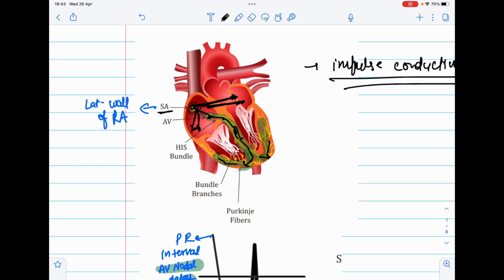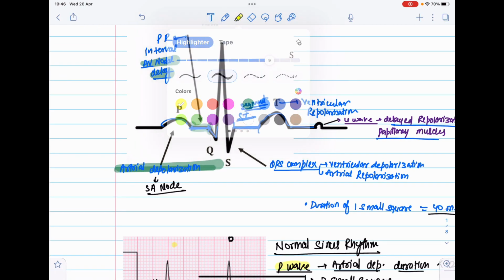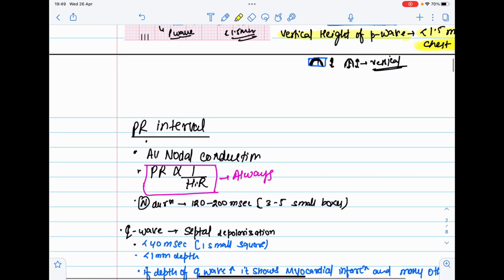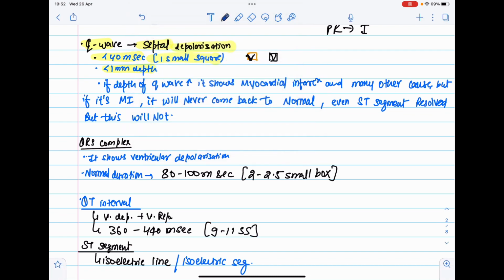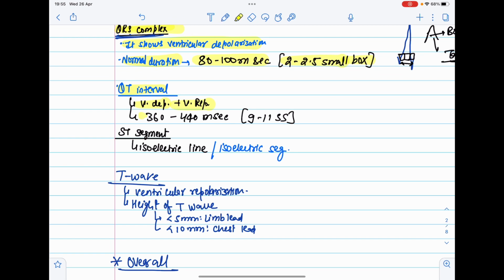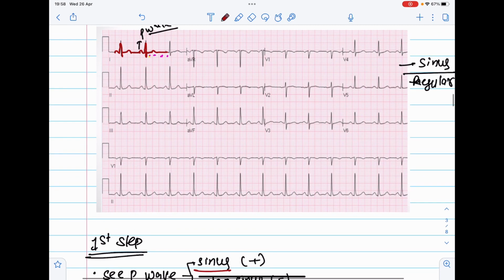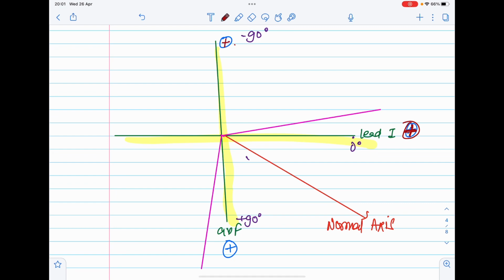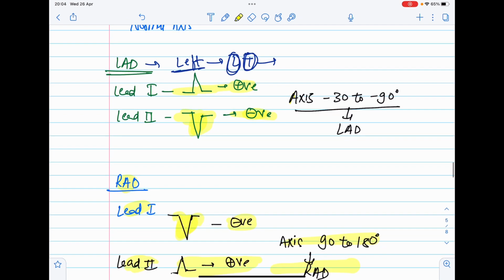ECG basics part 1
Link for note